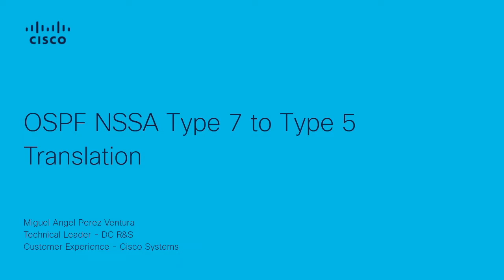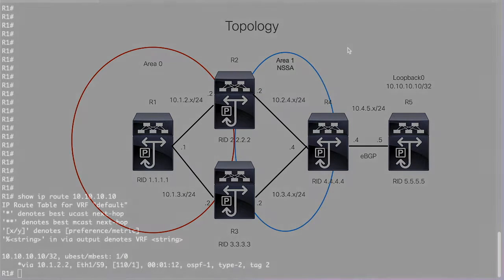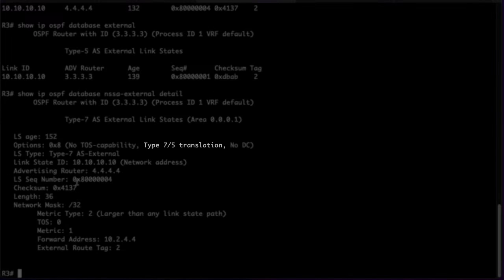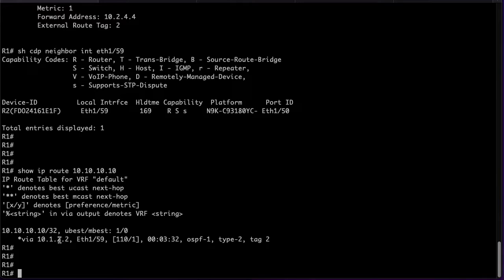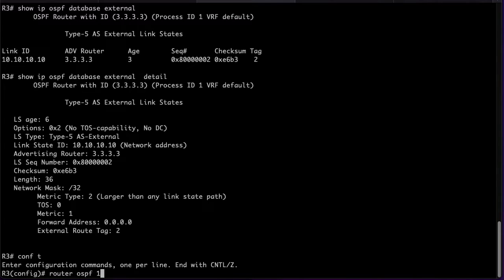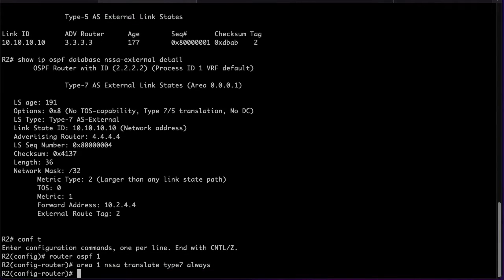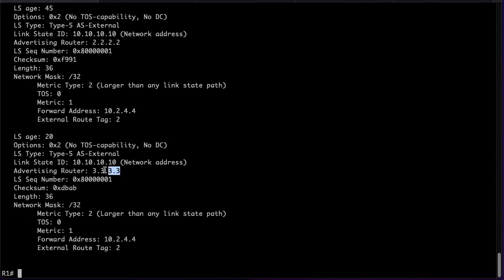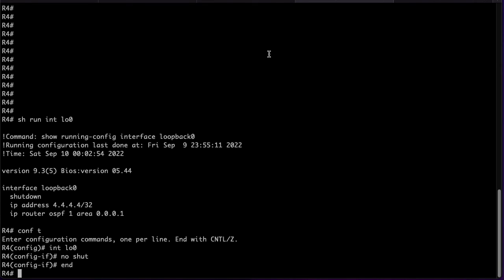OSPF NSSA Type 7 to Type 5 Translation | Optimize Routing with External Route Translation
In this Cisco Tech Talk, we dive deep into OSPF NSSA (Not So Stubby Area) Type 7 to Type 5 translation, focusing on the process of external route translation to the backbone area. This video also covers forwarding address rules and configuration options to fine-tune traffic behavior based on these settings.

  What you’ll learn in this video:
  – How OSPF NSSA Type 7 LSRs translate to Type 5 LSRs for backbone routing
  – Forwarding address rules and how to configure them to influence traffic flow
  – Configuration options to optimize traffic handling and OSPF routing efficiency

  By understanding OSPF NSSA translation and forwarding address rules, you can optimize routing in your network and enhance the way external routes are handled.